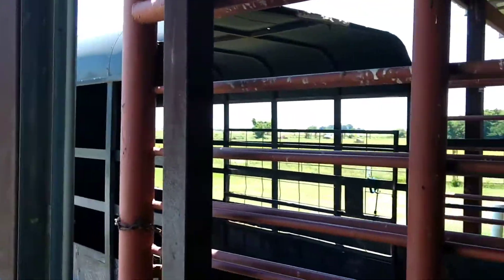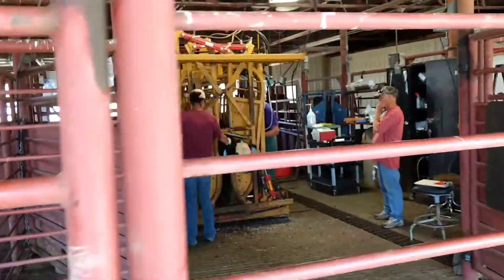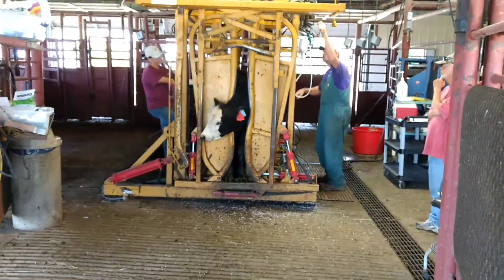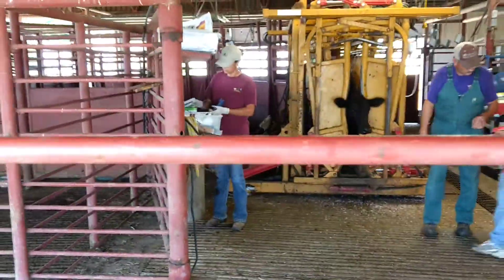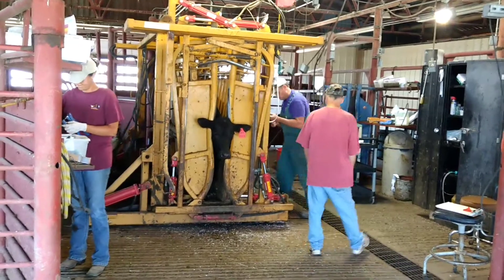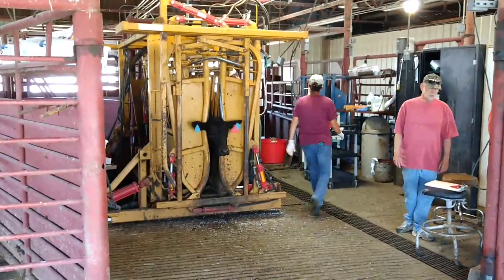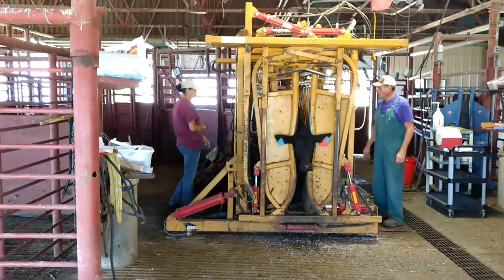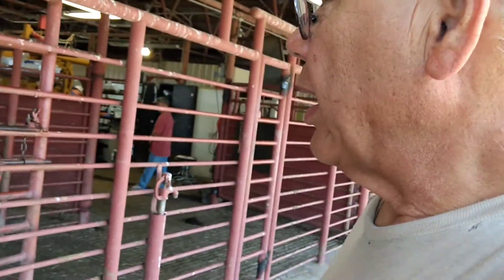Working Cattle in Oklahoma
June 10, 2017 Mike Mah is a speaker, author, and Adventure, respected for his Natural Health and Personal Safety Expertise.